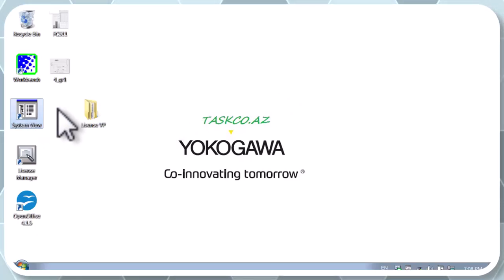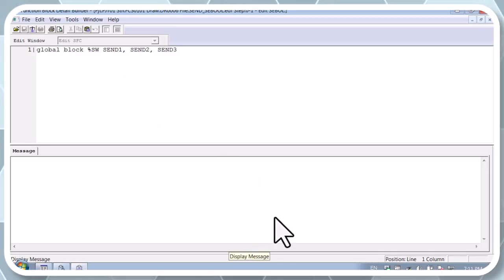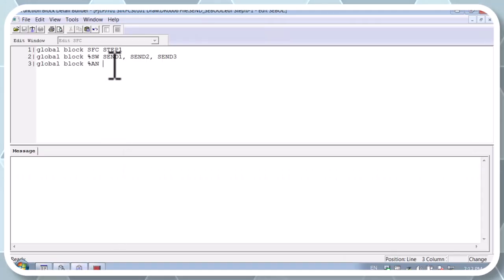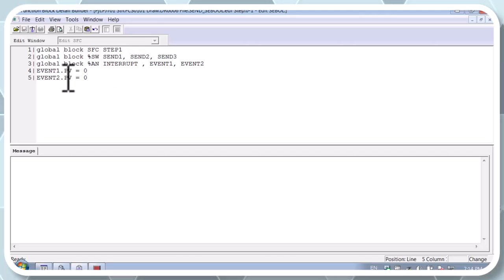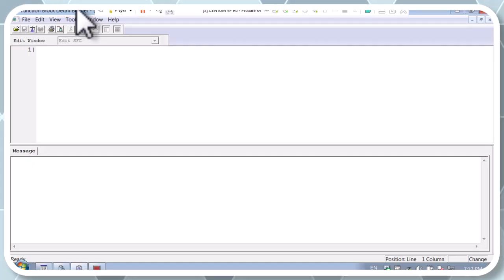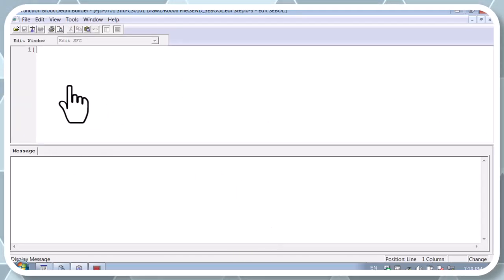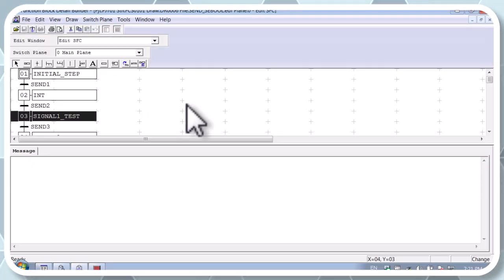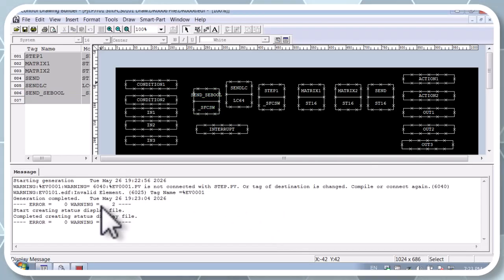Yokogawa DCS – Lesson 46: CENTUM VP – SEBOOL LANGUAGE and SFCSW ADD GLOBAL AND LOCAL VARIABLE